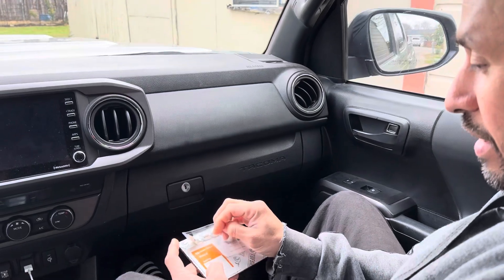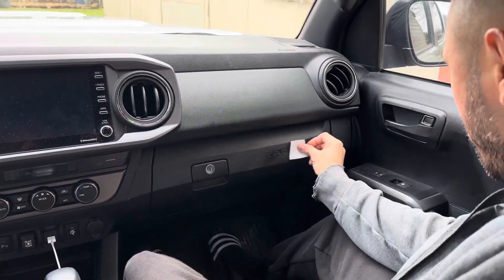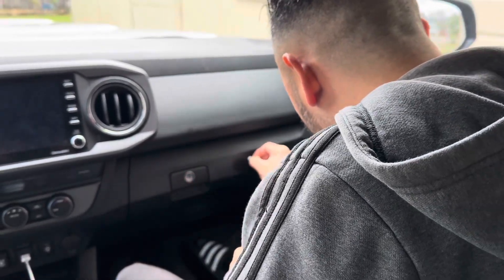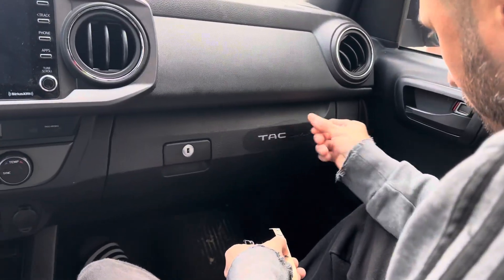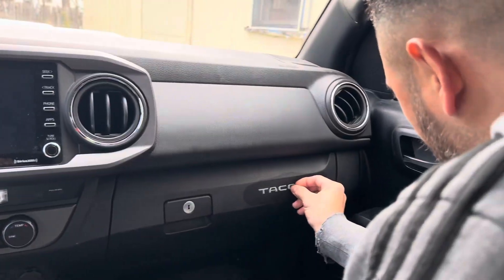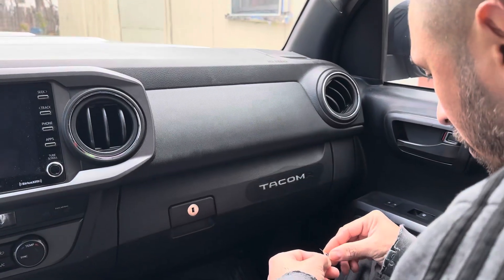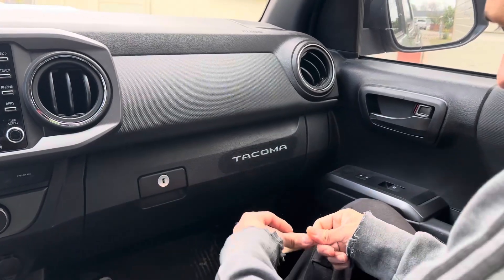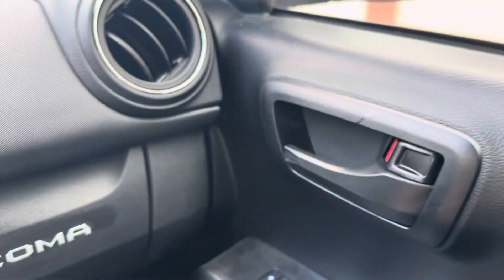Toyota Tacoma TRD Sport Glove Box Letter Inserts Mod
Well hello there! My son and I like to do videos abut our life, so we use this channel to express ourselves, and to show you all about us.